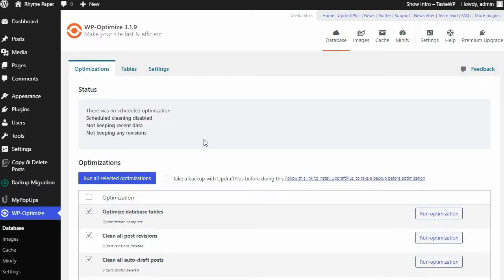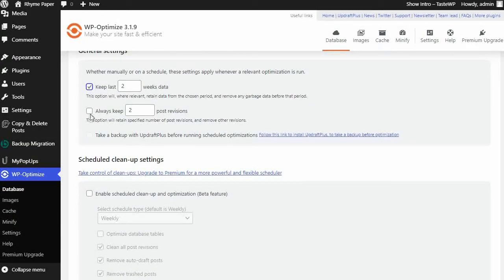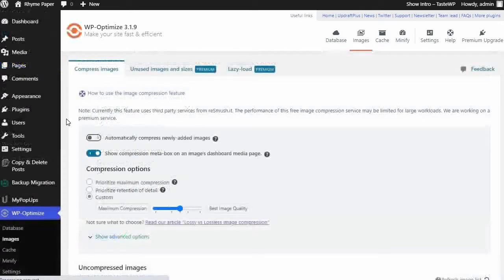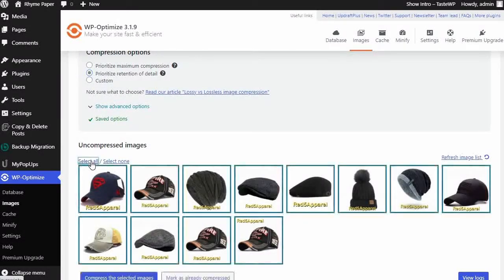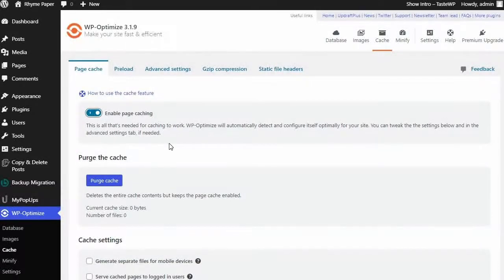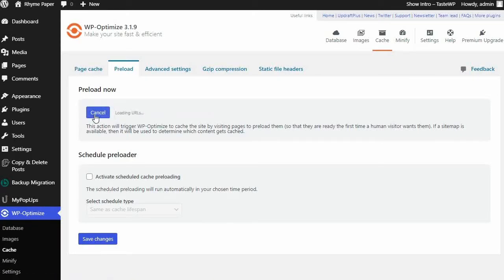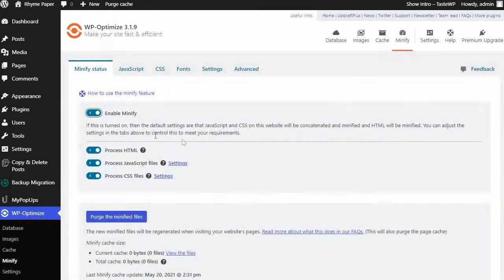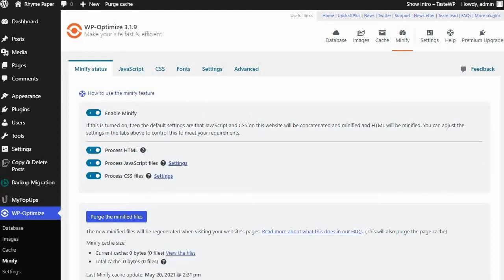Setting Up WP-Optimize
Find out how to set up and calibrate WP-Optimize free on your WordPress site for best results